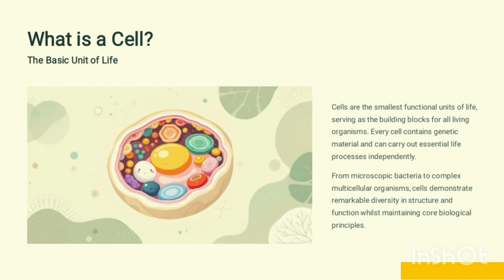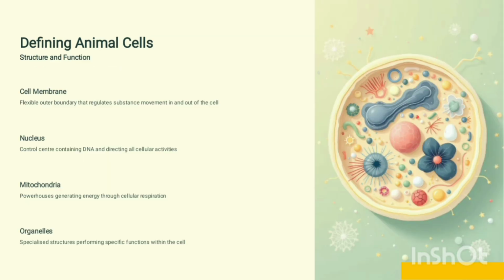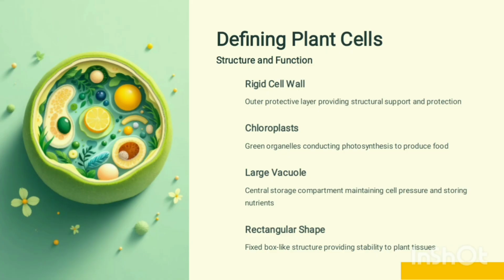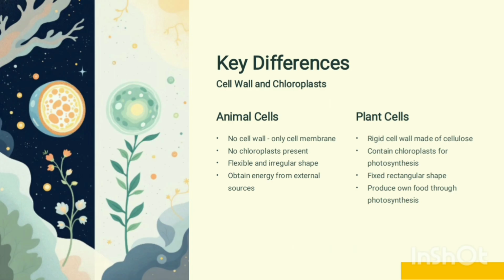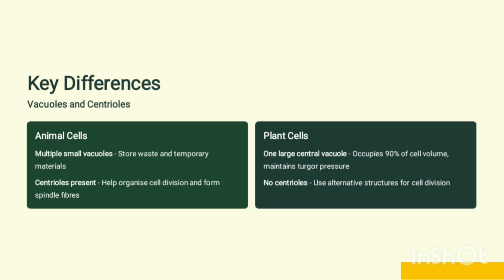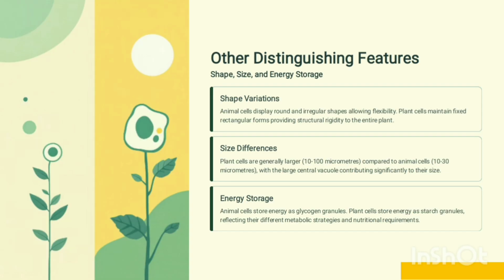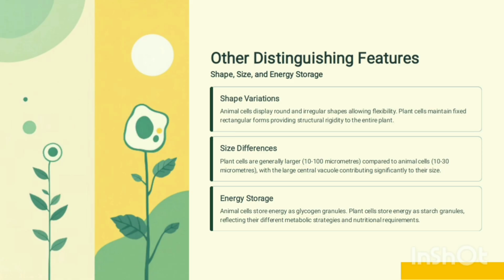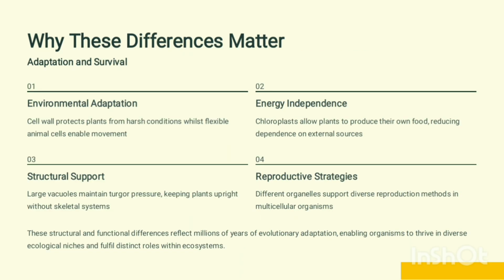Animals. Plant Cells: A Comparative Study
Cell is the basis unit of life and also smallest functional units, serving as the building blocks for all living organisms. Every cell contains genetic material and can carry out essential life processes independently. Form microscopic bacteria to complex multicellular organisms, cells demonstrate remarkable diversity in structure and function whilst maintaining core biological principles.